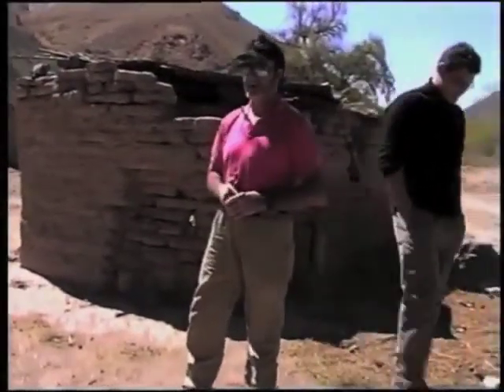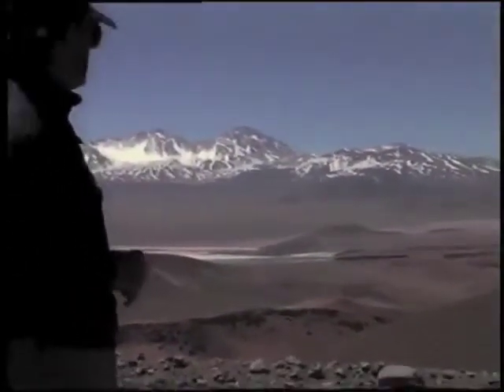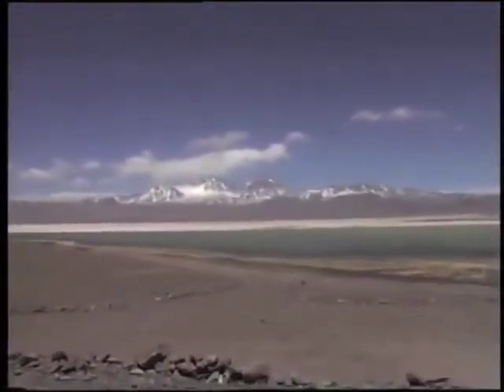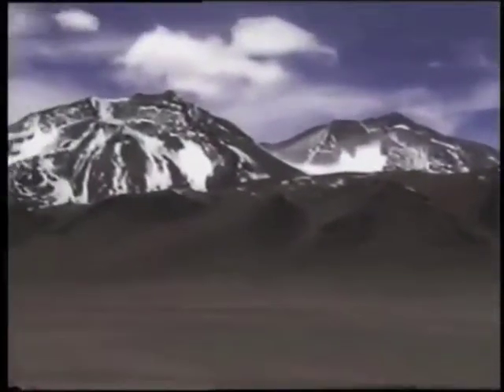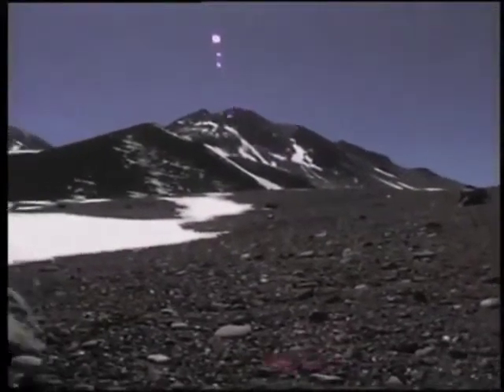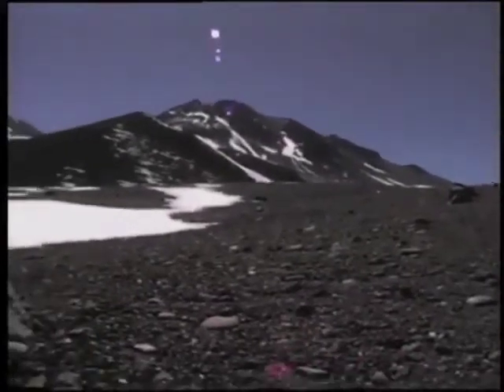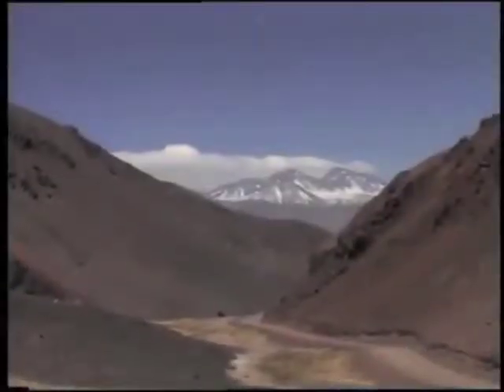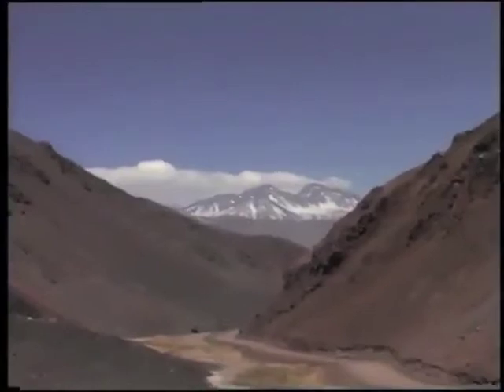A video of several trips to Tres Cruces, Chile.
This begins with a failed attempt with a client.  It includes other views of Tres Cruces Central and Sur.